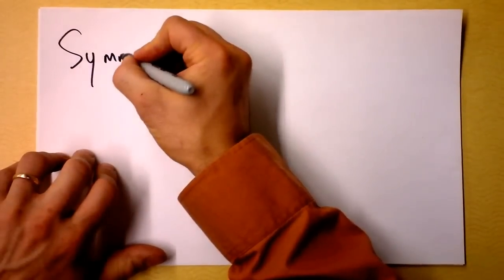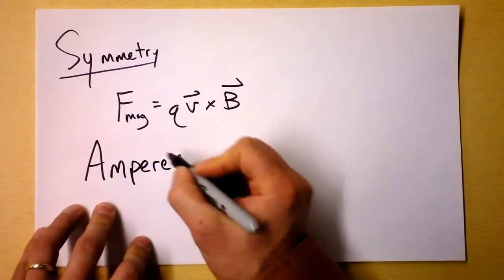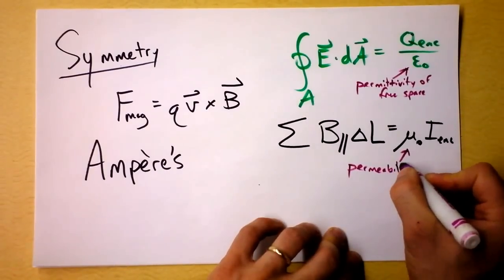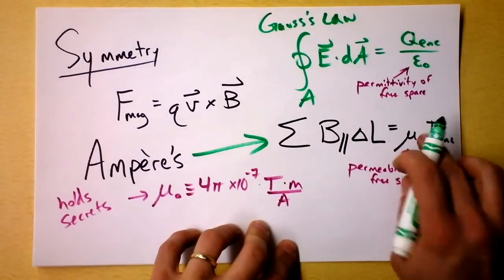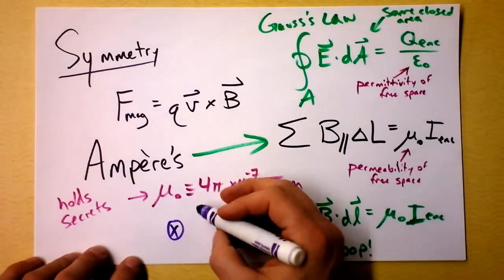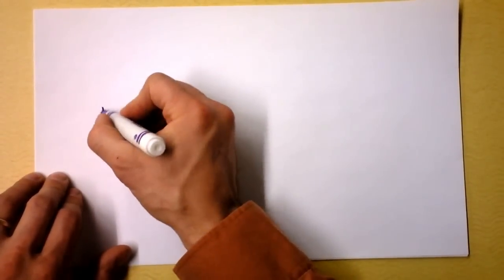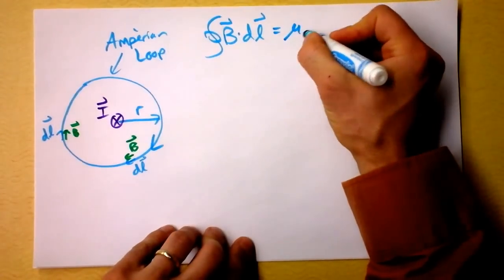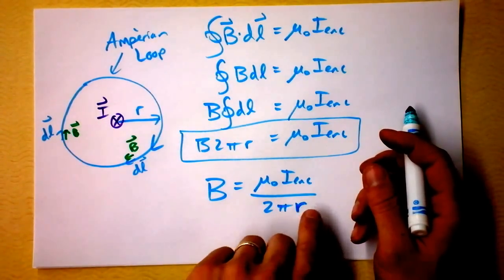Ampere's Law for Magnetic Field of Current-Carrying Wires - Right-Hand Rule! | Doc Physics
To find the magnetic field strength of an infinite wire, follow these steps.